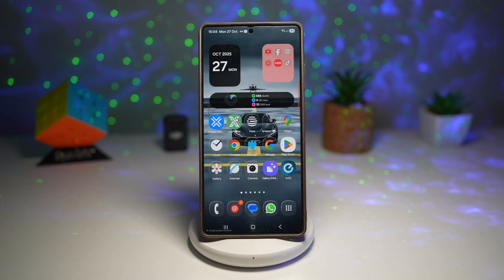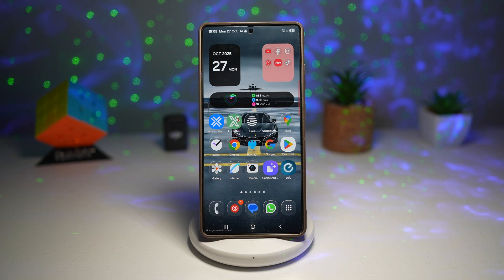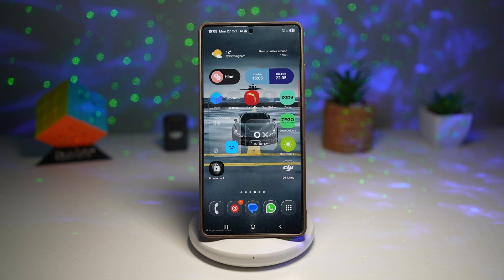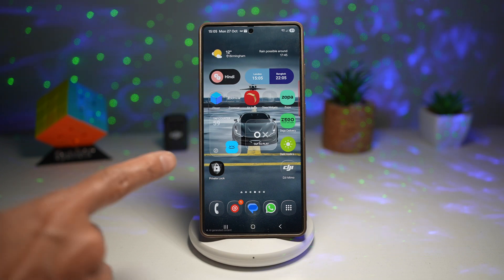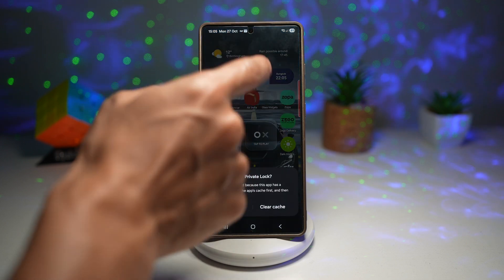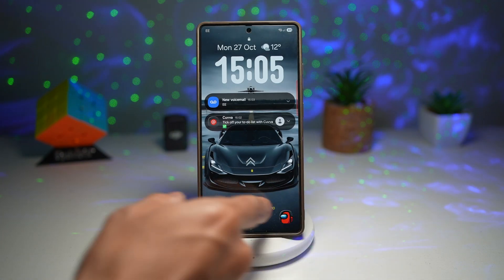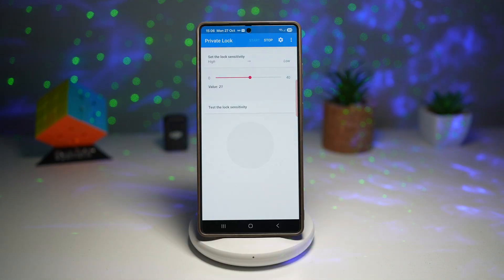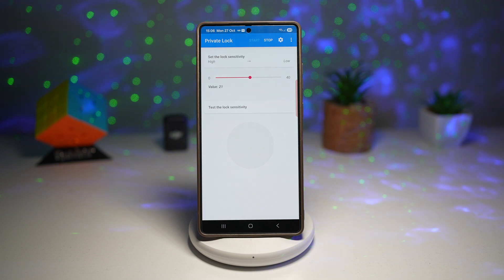How to Activate Shake to Lock Feature on Your Samsung Galaxy with Private Lock APP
00:00 Intro
00:10 Like or no Like
00:20 How to Activate Shake to Lock Feature on Your Samsung Galaxy with Private Lock APP